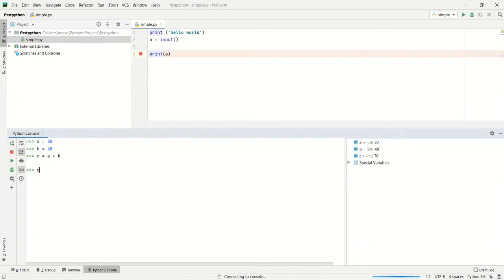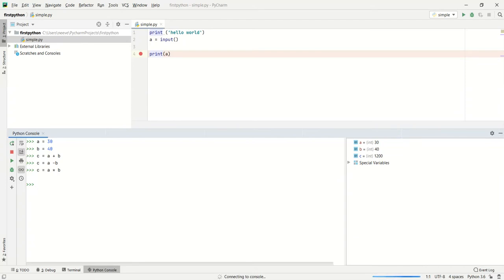Python Operators - Arithmetic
Brief information about the python arithmetic operators and step by step implementation and usage about arithmetic operators.